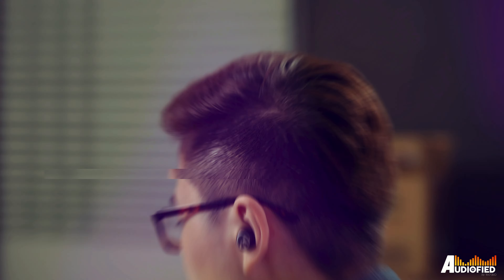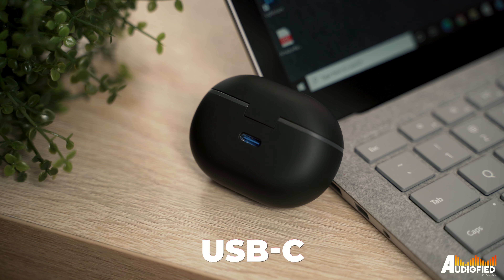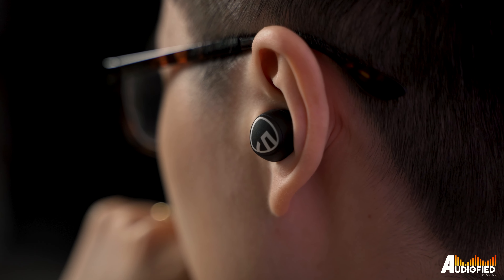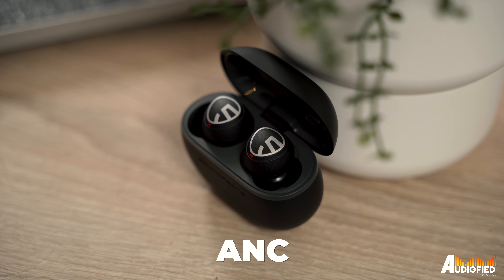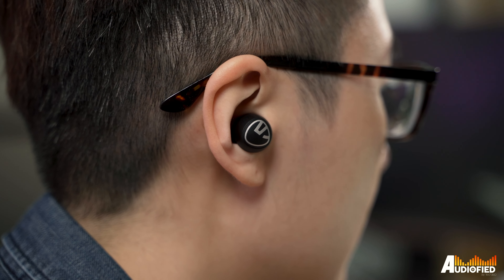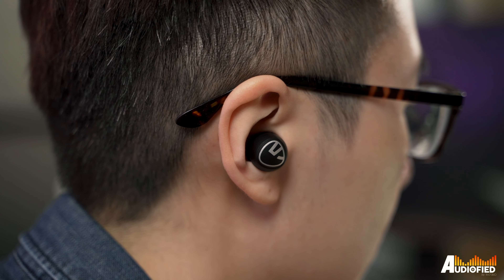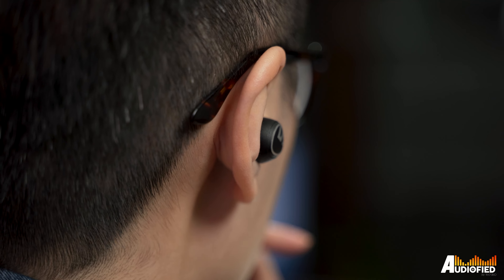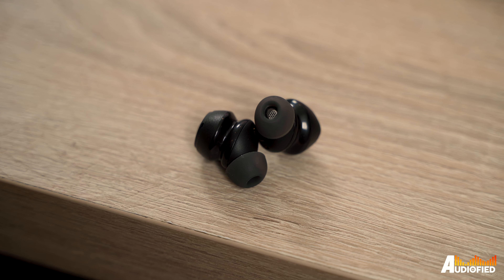Soundpeats Mini Pro Review: Pretty Decent But Much Better Value When On Sale!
These earbuds are pretty decent if you’re looking for something under $100. We have the Soundpeats Mini Pro with us today, and they’re one of the newest offerings from the company at just around US$80, which is a relatively affordable price tag for something with all these features.

Video Editor - Wen Fong